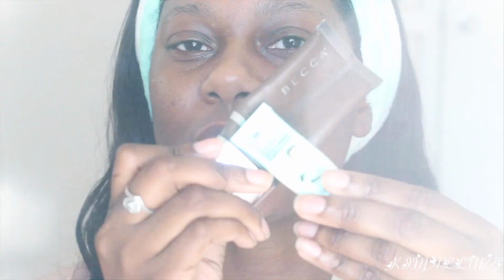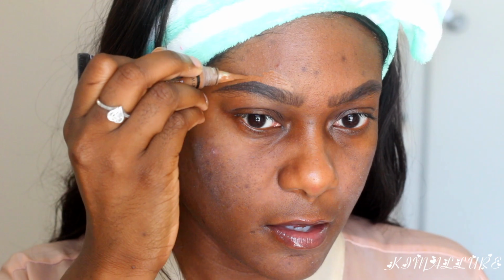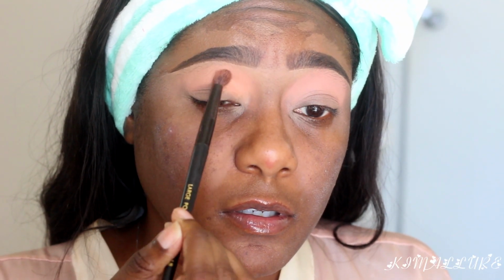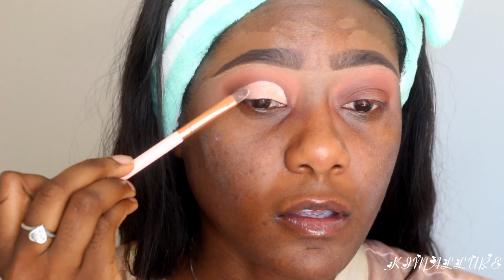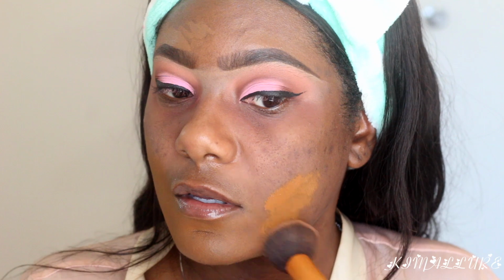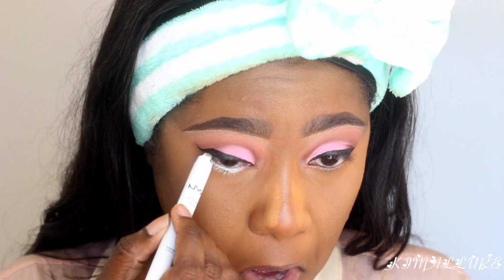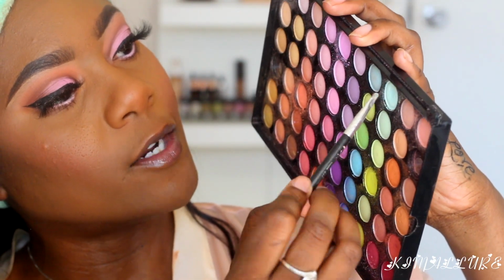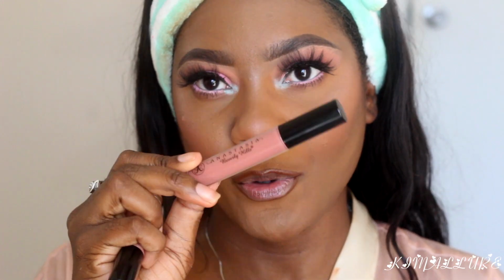2020 SIMPLE PINK & BLUE CUT CREASE MAKEUP TUTORIAL | KIMALLURE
P R O D U C T S    U S E D:
BECCA Ever-Matte Poreless Priming Perfecter
BENEFIT POREprofessional Primer
COLOURPOP Eyebrow Pencil in Black Brown
LA Girl Pro Concealer in Espresso
P.LOUISE Concealer in Shade 5 and 2
BH COSMETICS 120 Palette 3rd Ed
NYX Matte Liquid Liner
URBAN DECAY Stay Naked Foundation
MAC Prep n Prime Pen in Peach Lustre
MAYBELLINE Fit Me Concealer in Cafe
LAURA MERCIER Loose Translucent Setting Powder Medium Deep
NYX Jumbo Pencil in Milk
BEAUTY BAKERIE Eyelash Icing Waterproof Mascara
BLACK RADIANCE Pressed Powder in Ebony
MAKEUP REVOLUTION Matte Blush in Fusion
MAKEUP REVOLUTION Vivid Baked Highlighter in Golden Lights
MAC Chestnut Lip Pencil
ABH lipgloss in Danity
ABH lipgloss in Kristen